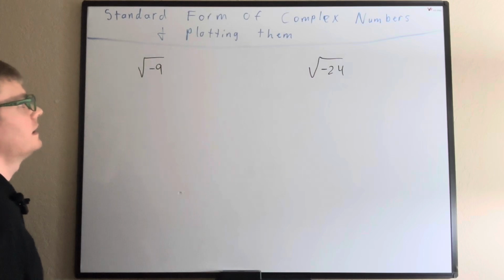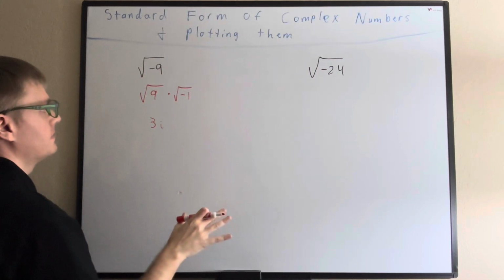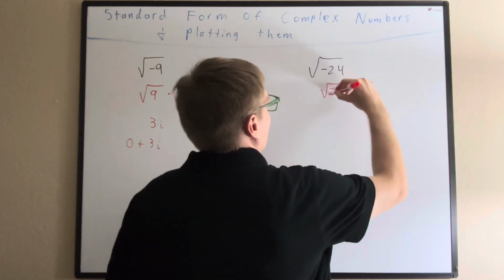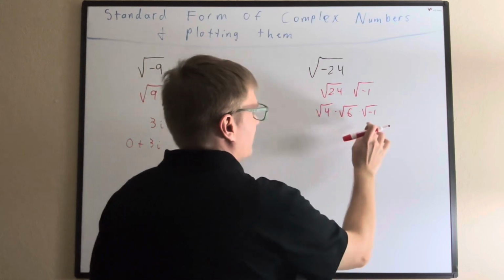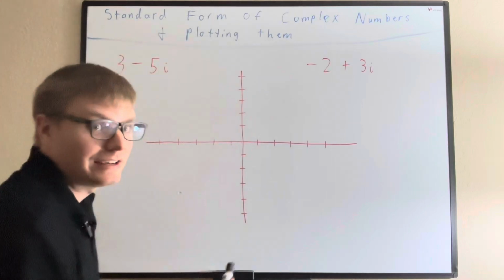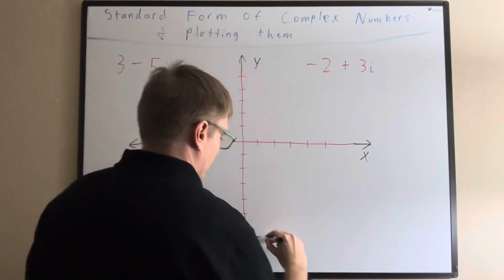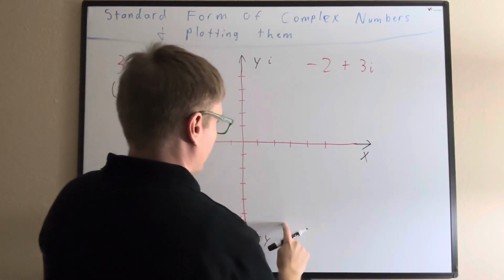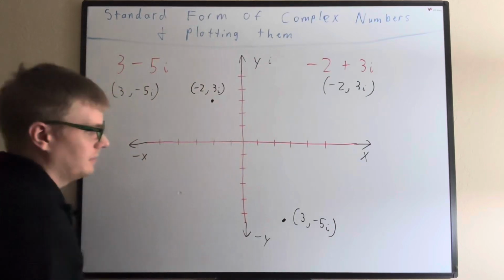Standard Form of Complex Numbers and Plotting them on a Complex Coordinate Plane￼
I evaluate a couple negative radicals, and plot a couple examples on a complex coordinate plane.